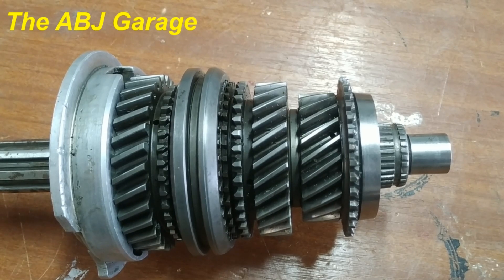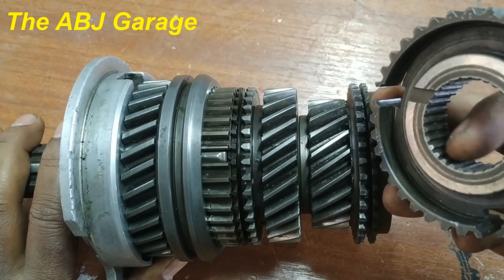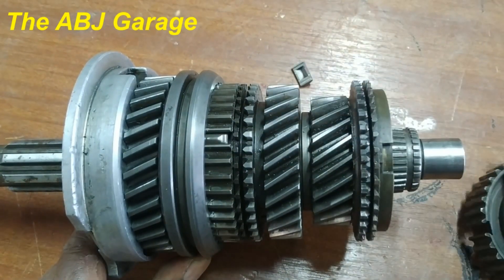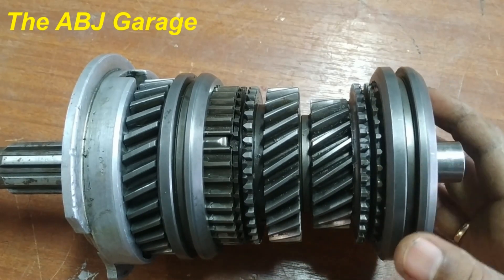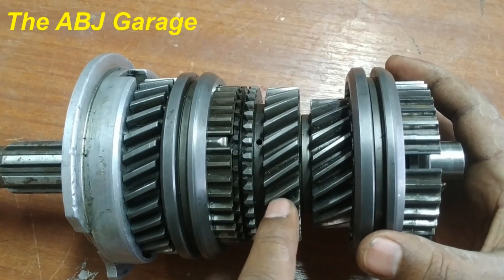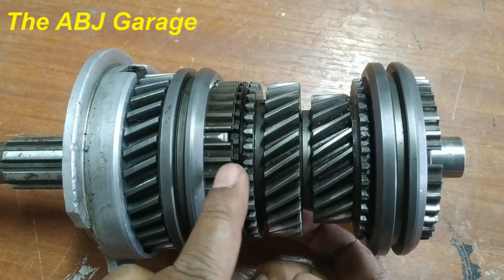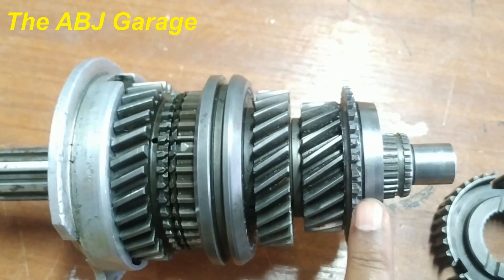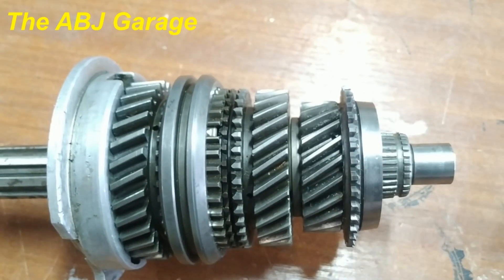Synchronization, Manual Transmission Synchronization Explained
In this video we will look at how manual transmission gearbox synchronization operates. Th synchronizer assembly has components like: hub, gear shift sleeve, synchronizer ring, synchronizer keys, speed gear.

in this video we are going to have a look at synchronization. we will be looking at how synchronization is taking place in a manual transmission gearbox.